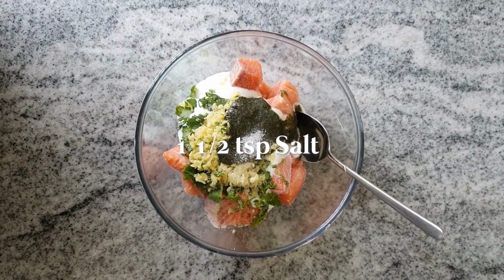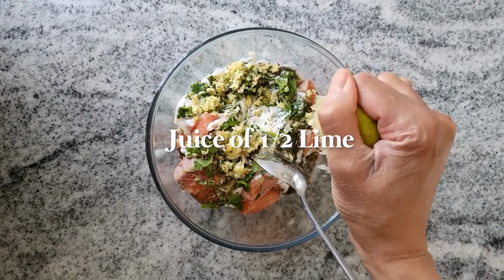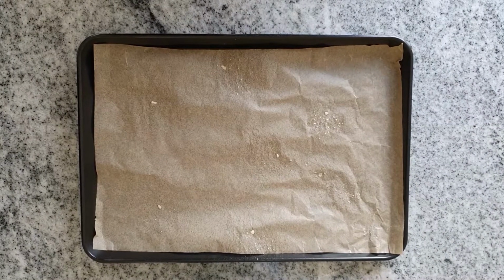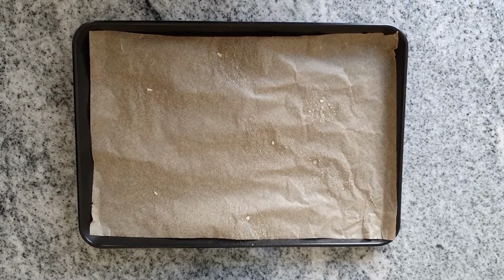Minted Salmon Recipe || Something Spicy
How to make Minted Salmon (Tutorial):

Ingredients:
5 Fillets of Salmon
Salt to taste
1 heaped dessert spoon of Garden Mint sauce
2 tablespoons of yogurt
1 tablespoon of chopped coriander
2 cloves of garlic
½ tablespoon of chopped ginger
2 chopped small hot/or 3 large green chillies
1 teaspoons of cumin seeds